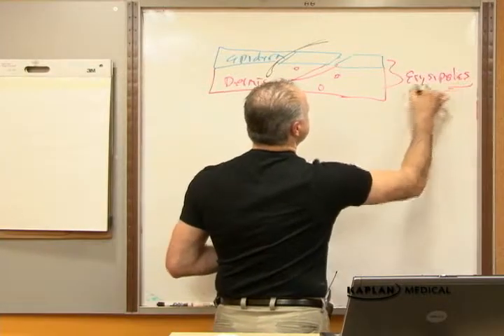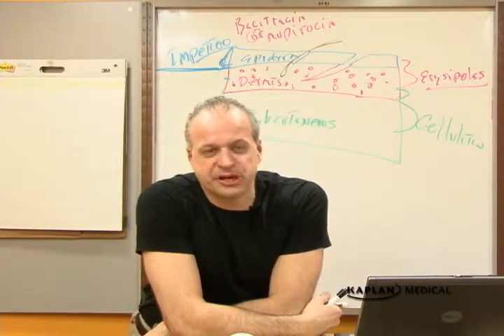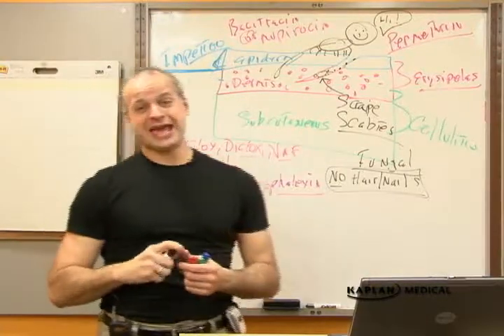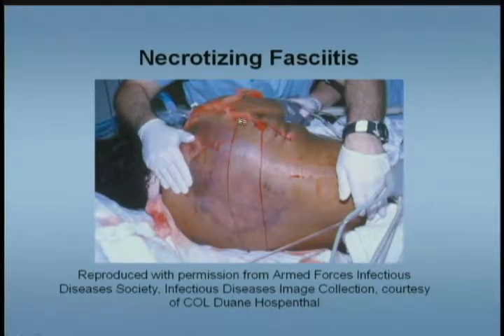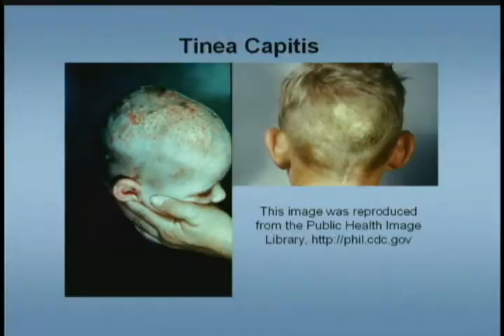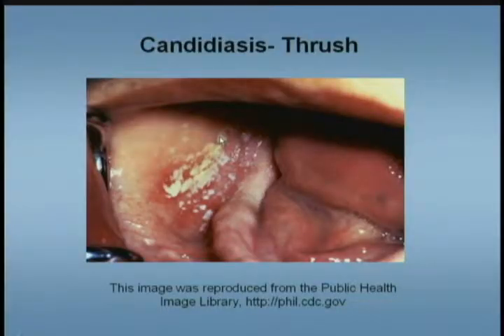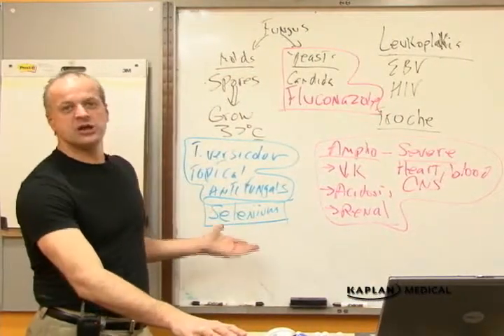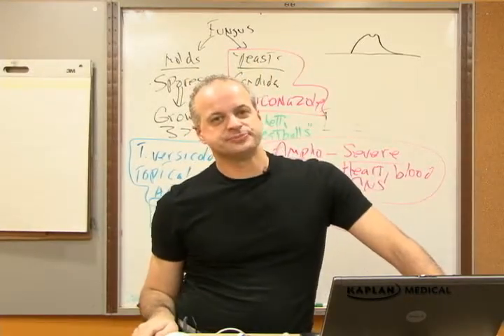Infectious Diseases ( Skin Infections )